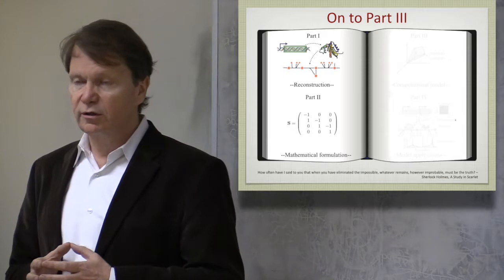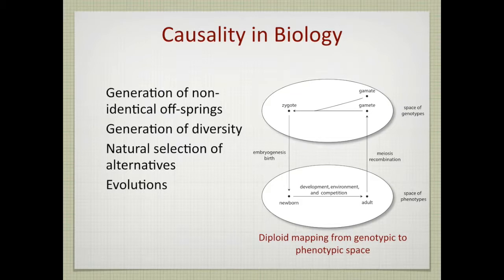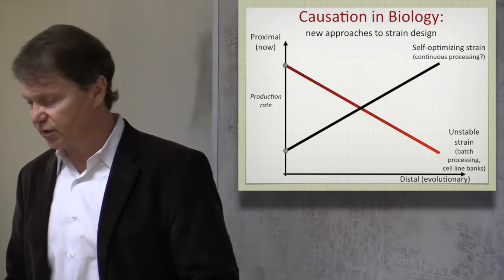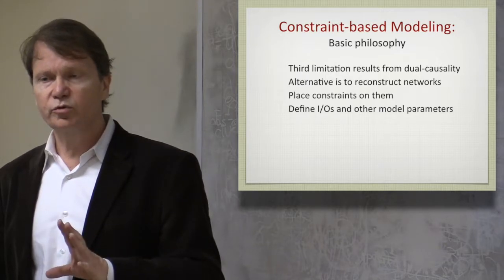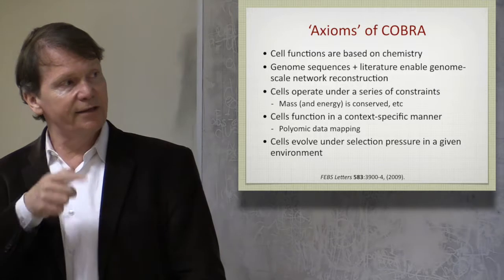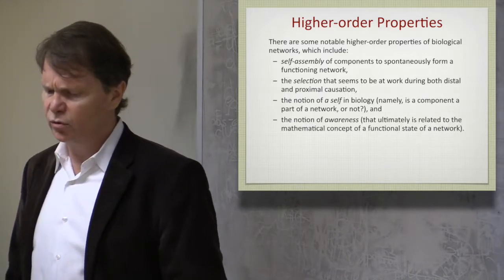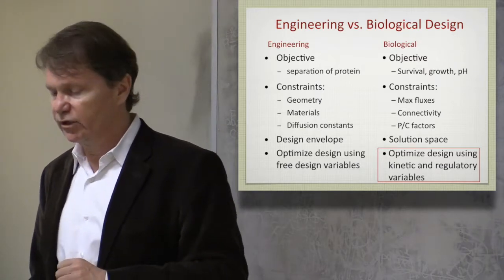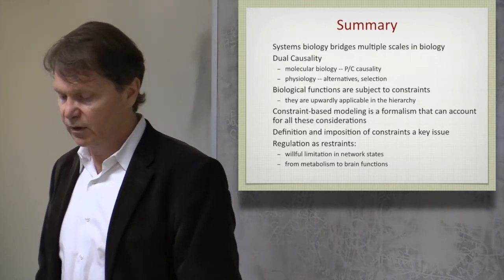Lecture 15. Dual Causality